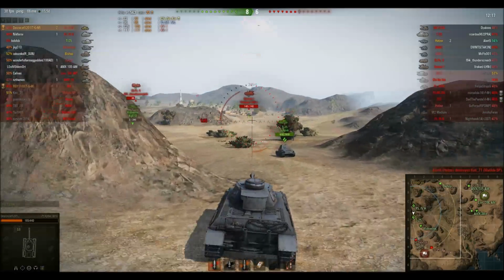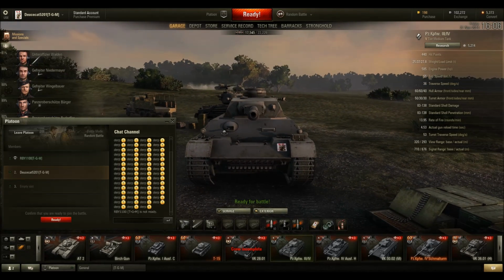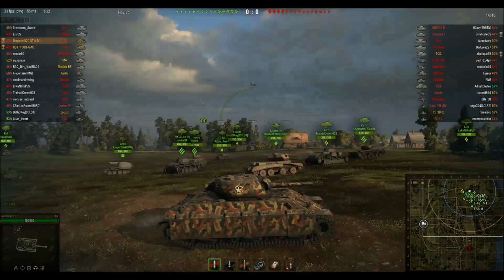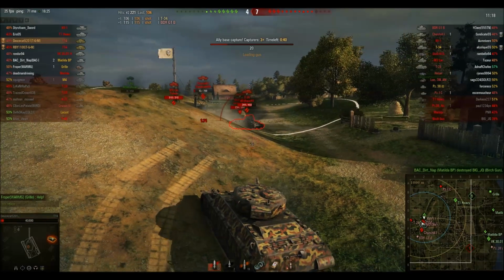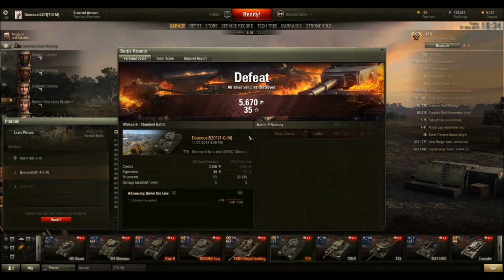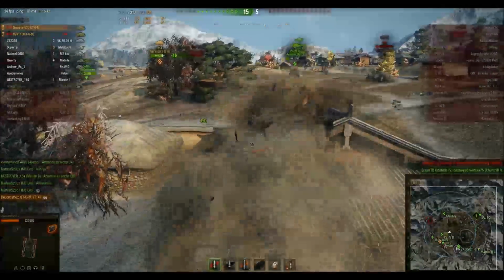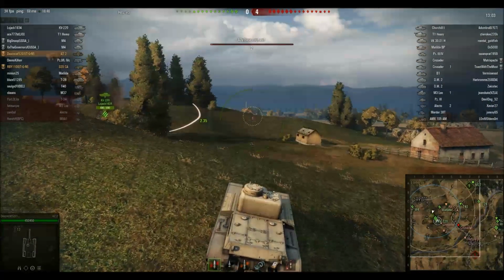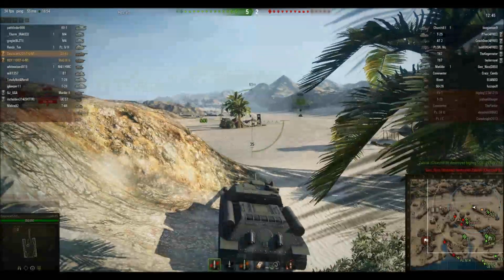WoT Platoon Ep:07 The Super WoT Thanksgiving Special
In this episode me and RBY do some battles to celebrate Thanksgiving with this hour-long special!